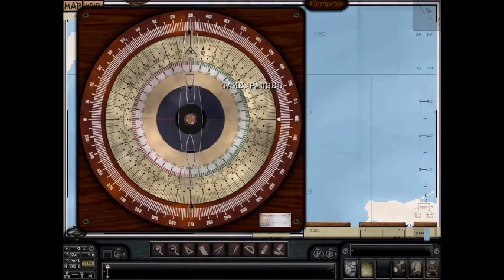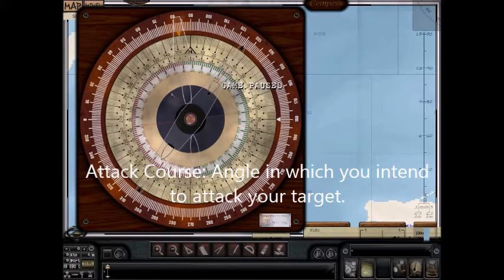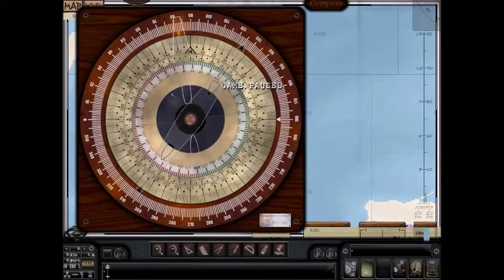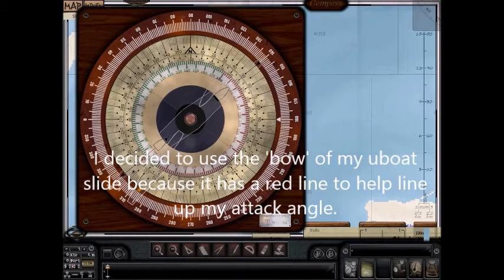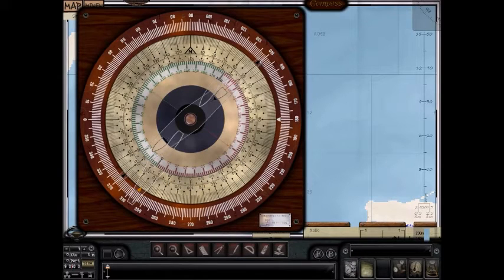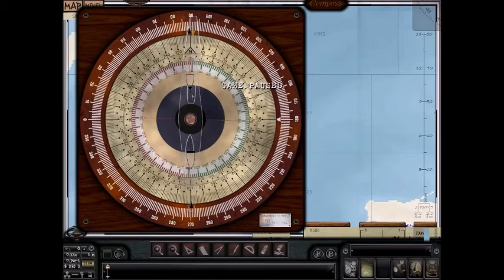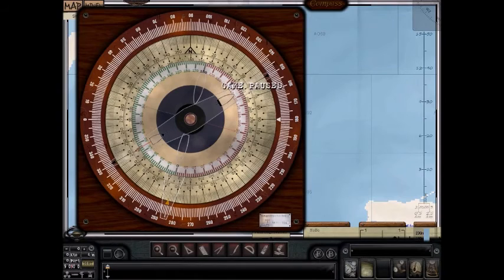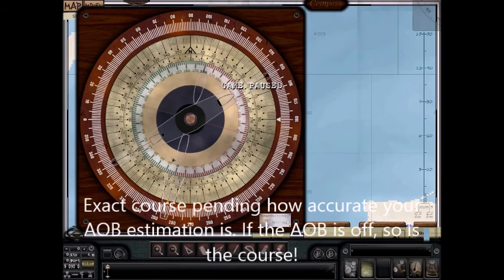Attack Disc training by Bstanko6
Two method to use the attack disc quickly in an engagement